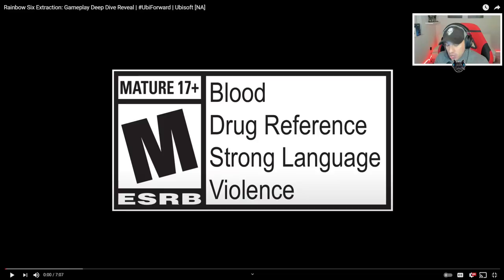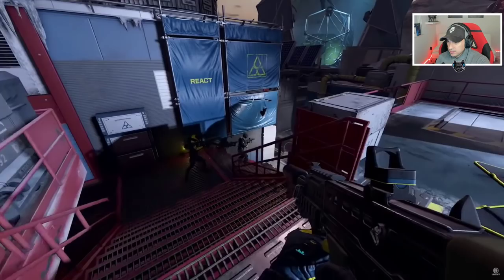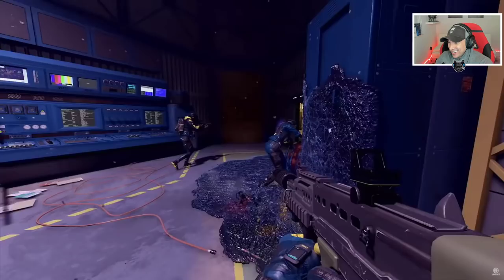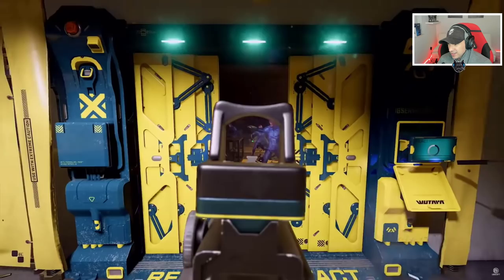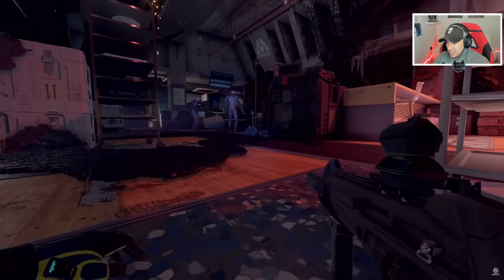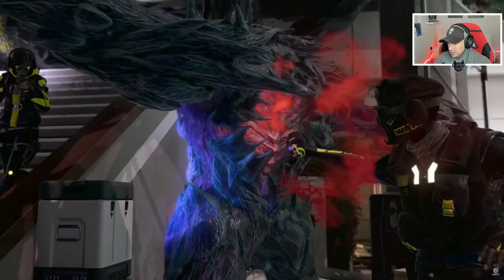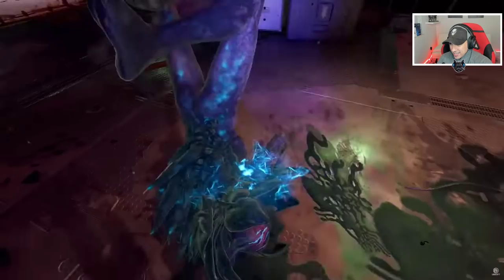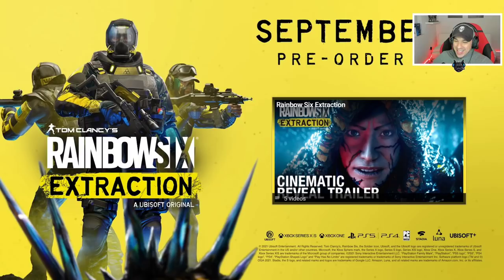Rainbow Six Extraction CO-OP looks INSANE! Official Gameplay Reveal (PS5, XBOX & PC)